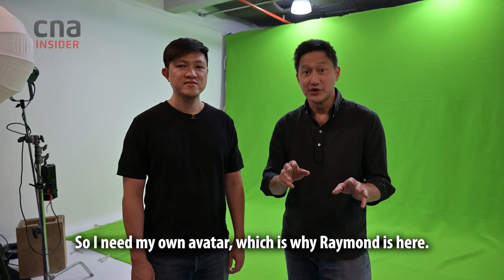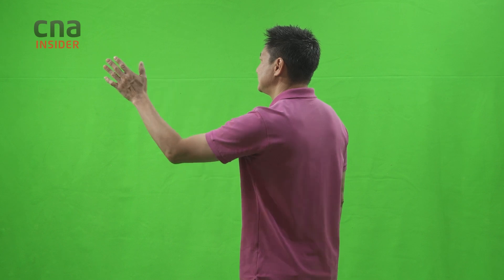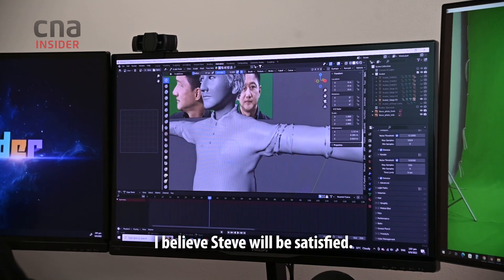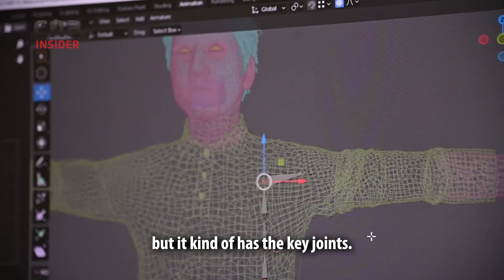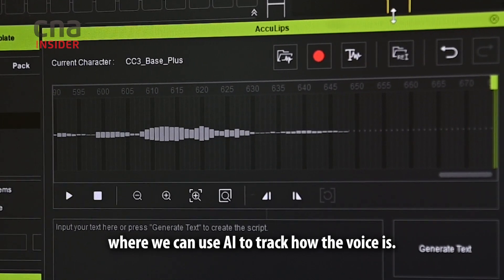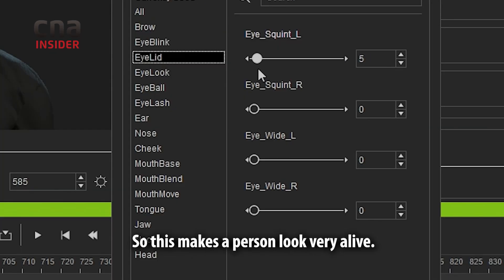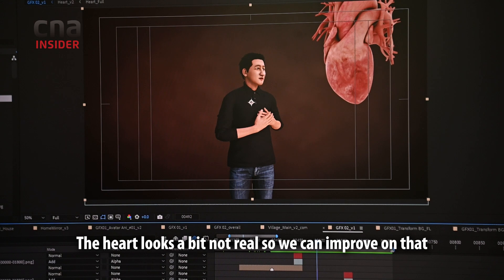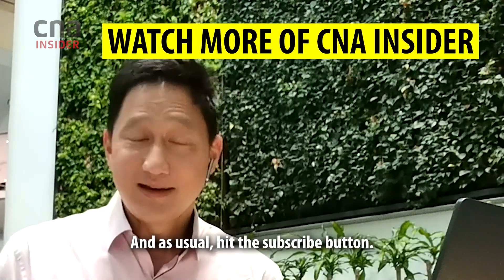How To Create Your Realistic 3D Avatar | TP Extra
In this TalkingPointExtra, we go behind the scenes to find out how Steven Chia went from green screen studio into the Metaverse. Using animation software like Blender and iClone, visual effects designer Raymond Teo shows us how he creates Steven’s own customised avatar which looks, moves and sounds like him.

00:00 Why Steven Chia needs an avatar
00:37 Capturing his likeness at different angles
01:21 Creating the avatar’s 3D shape
03:00 Building his ‘skeleton’
03:54 Replicating facial expressions
05:26 The final result